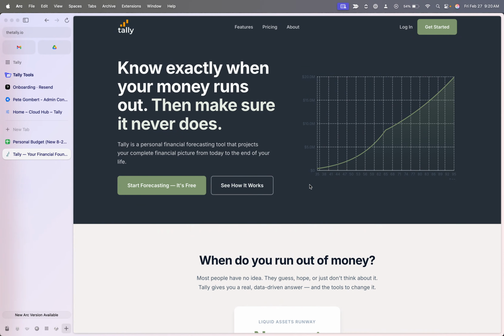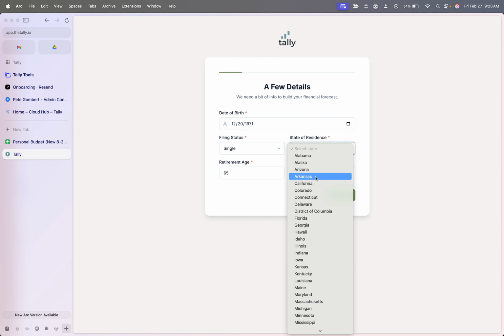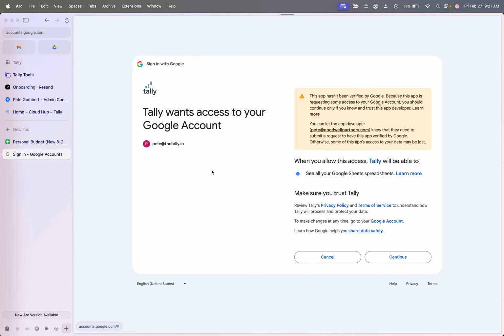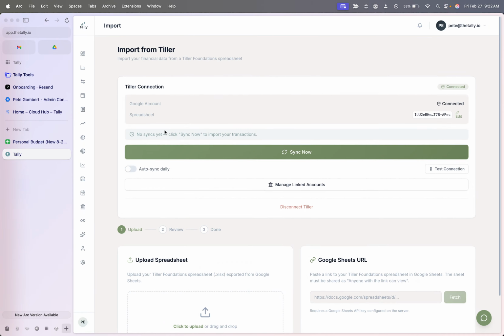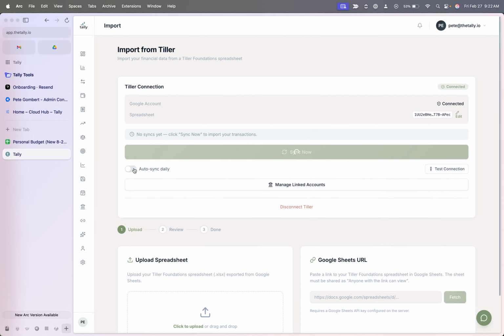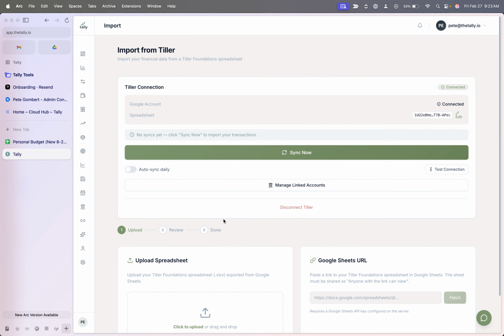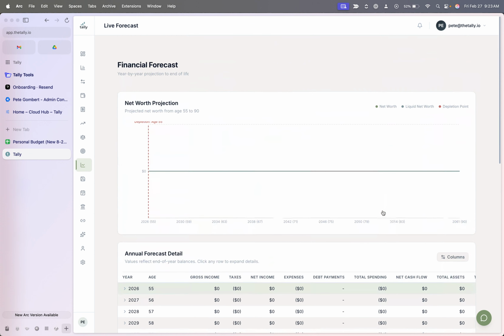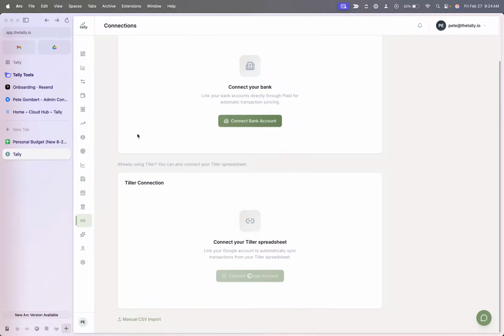App Demo OAuth & Tiller Sync